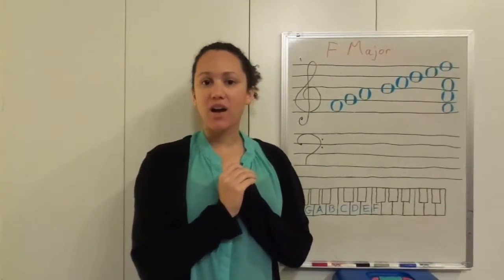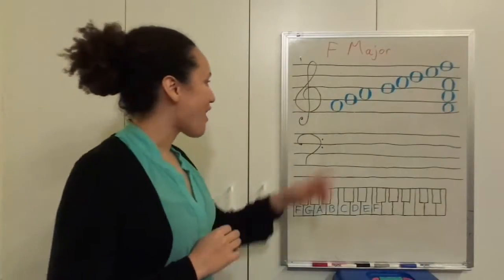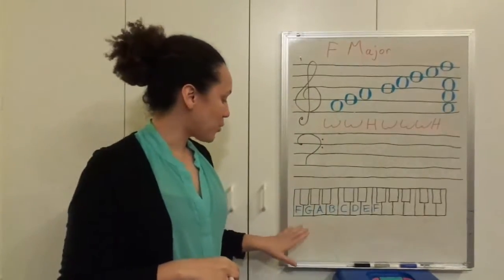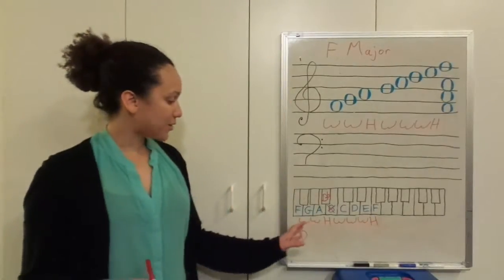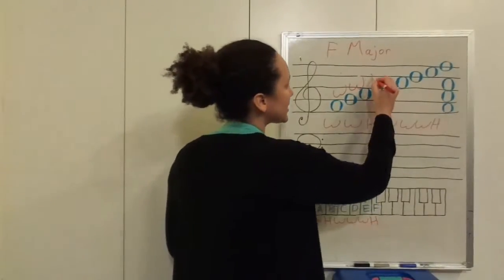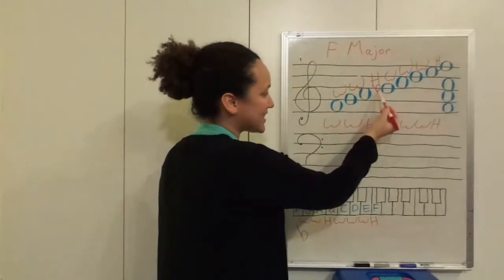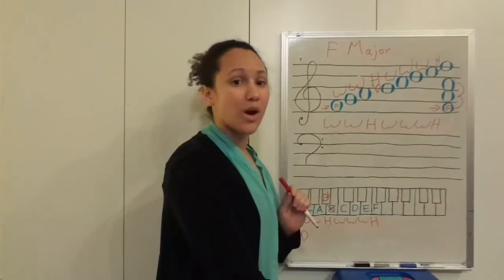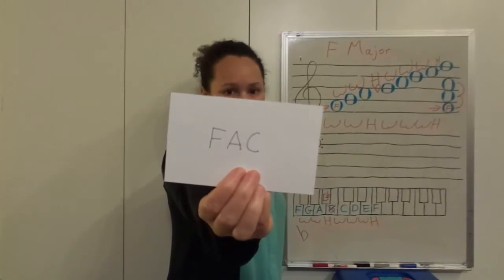Music Theory: Level Prep, Lesson 25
F Major, F Major Scale, F Major Chord